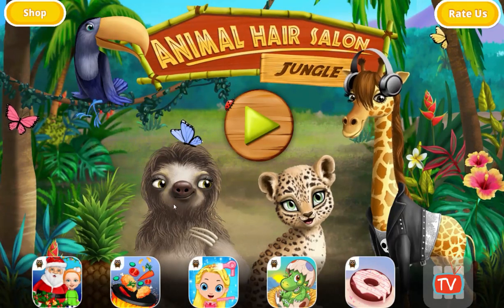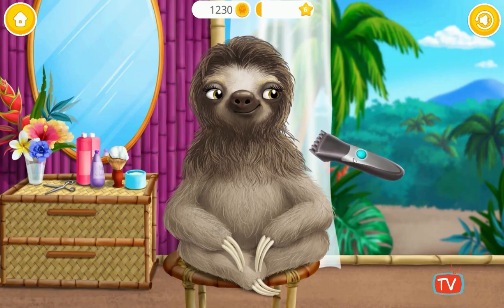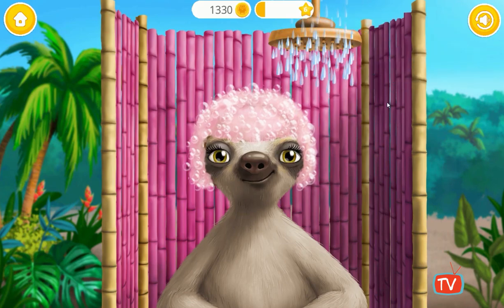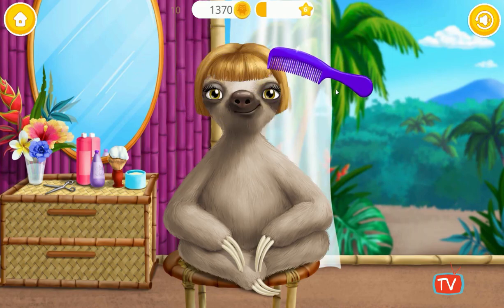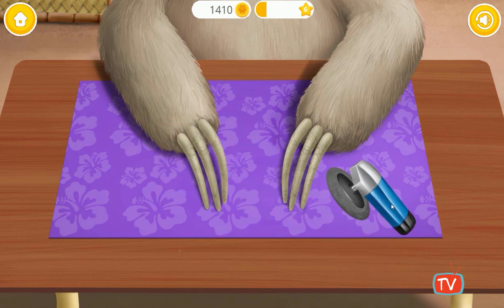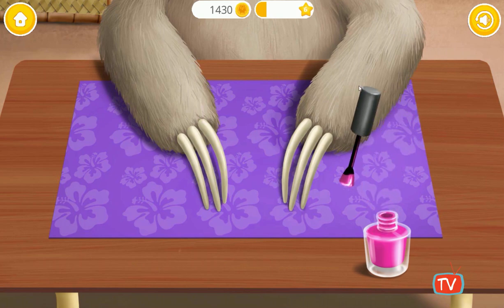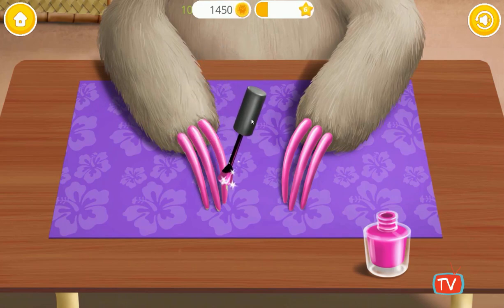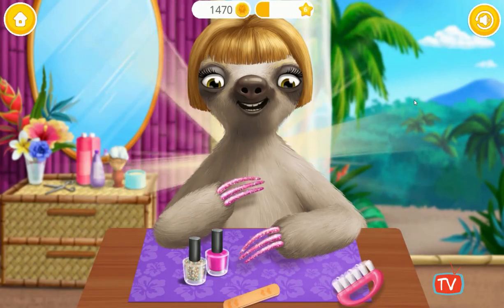Jungle Animal Beauty And Hear Salon Game - Wild Pet Fun Hairstyle Gameplays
have fun and make new creations of animals living in the jungle, do their fur interesting in your beauty salon and hairstyles. take care of their nails and their people do them because using masks made from natural fruits. Have good fun with this wonderful application.

Play on !

Hi gamers and welcome to the "Gameplays TV" YouTube channel!
The channel is created in 2014 and it is a fact that our team invites you to dive into their world of gaming, to introduce you to NEW free android, iOS and PC games. Have no doubt, because it doesn't matter what you choose! Gameplays TV always has a gameplay for you!
So, if you’re interested in playing games and you get stuck, this channel might help you.
Enjoy your time with gameplays tv videos!

📝 All videos is recorded by Us for this Gameplays TV Channel please do not Copy